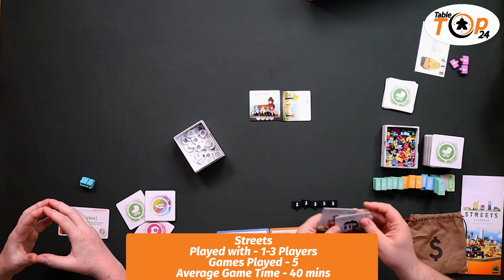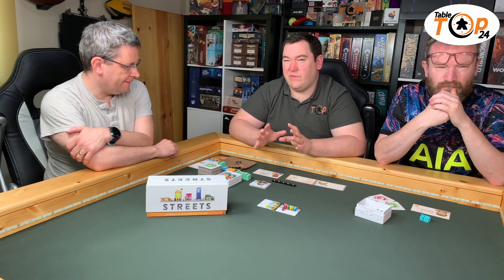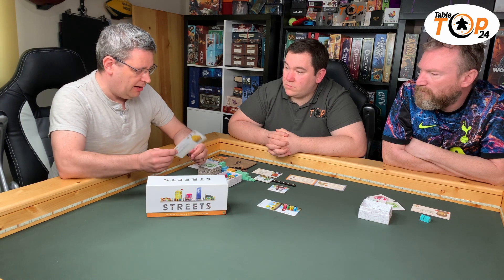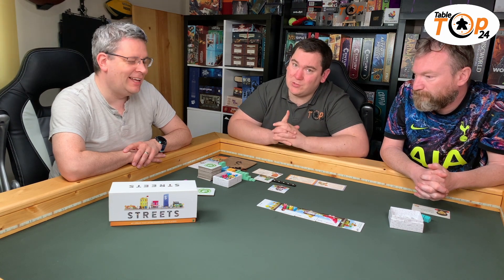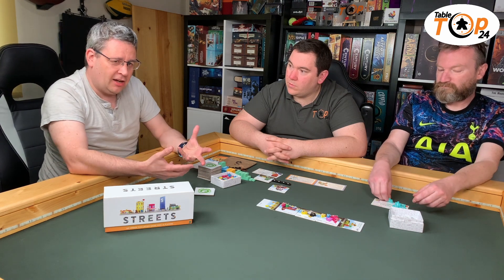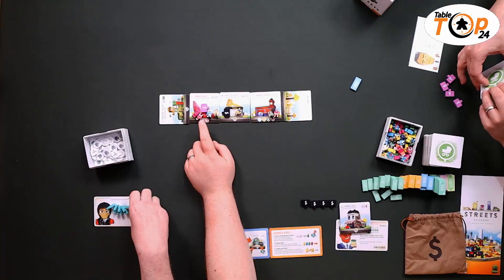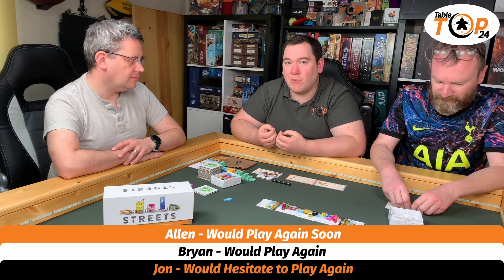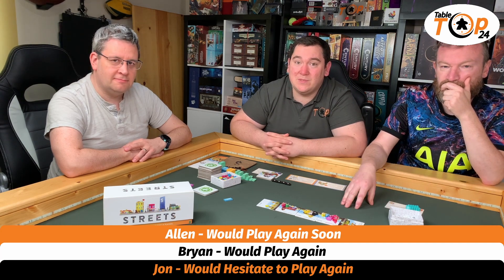Would Play Again?! Streets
Welcome to Tabletop 24 and our discusion about Streets and if we Would Play Again?!